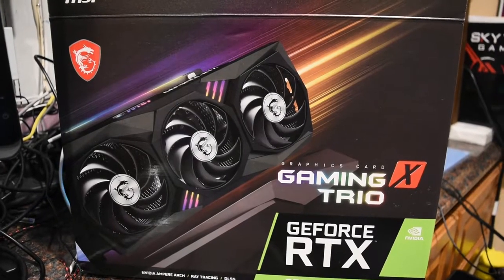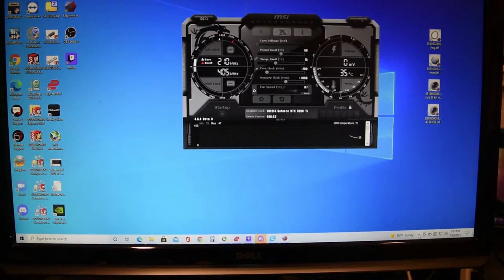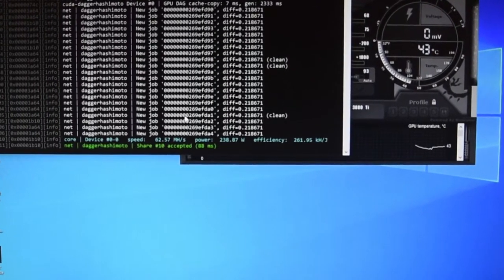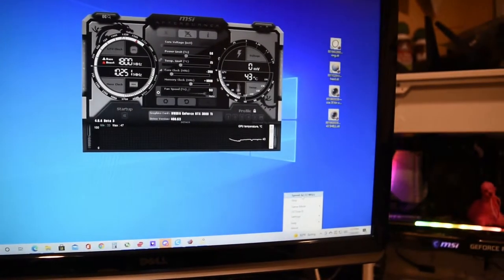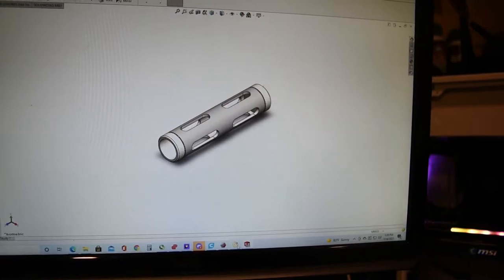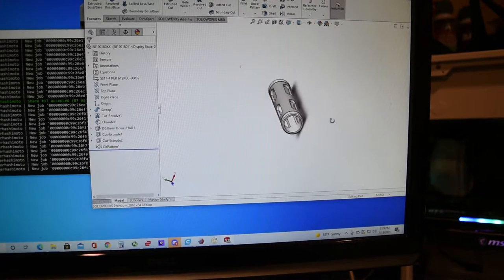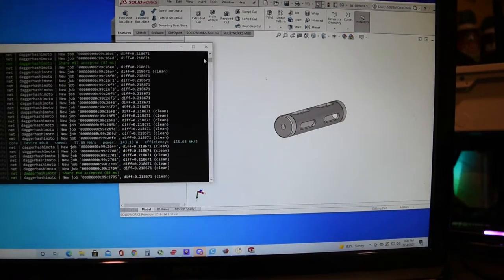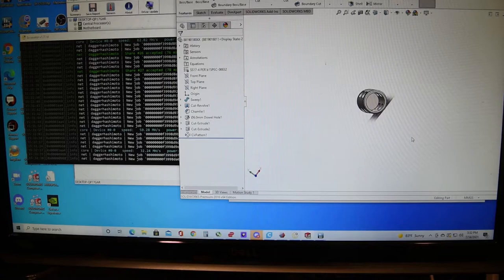For one second I got 107mh/s with RTX 3080 ti on Nicehash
I tried to see if I can use a labor intense software and mine at the same time to keep the 107 Mh/s but it did not work. Sad Face.

I got this MSI RTX 3080 TI Gaming Trio GPU from the Newegg shuffle. With -200 and +1000 on the overclocks I got ~107mh/s for a second on Nicehash.  I was trying to see if I can be displaying video from the GPU and mine it at the same time.

Program used: MSI afterburner, NiceHash’s quick miner